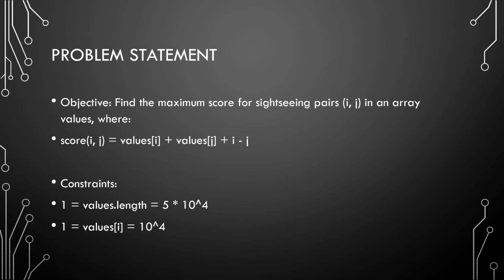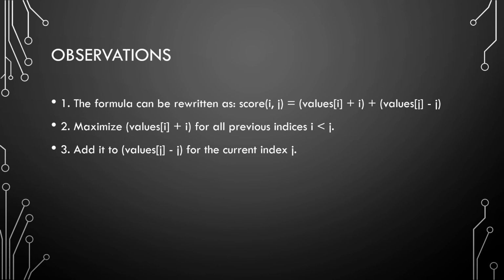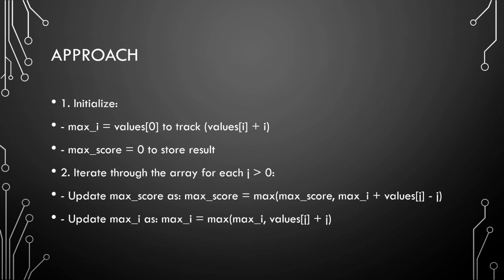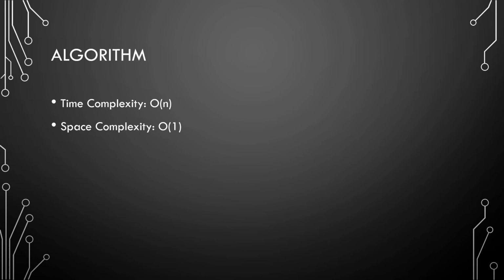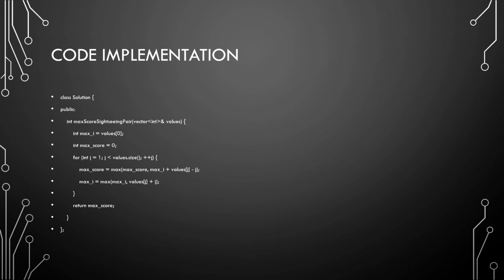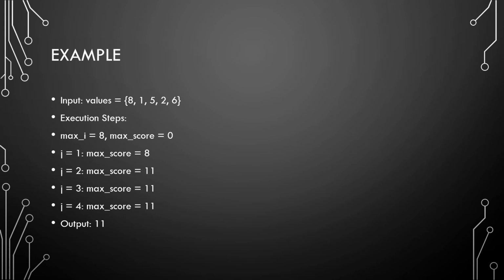Best Sightseeing Pair | Tabspace